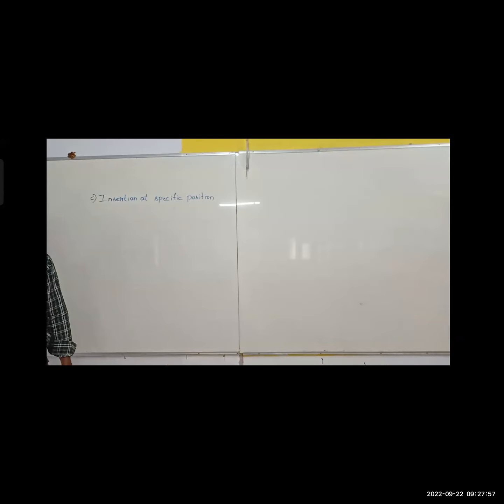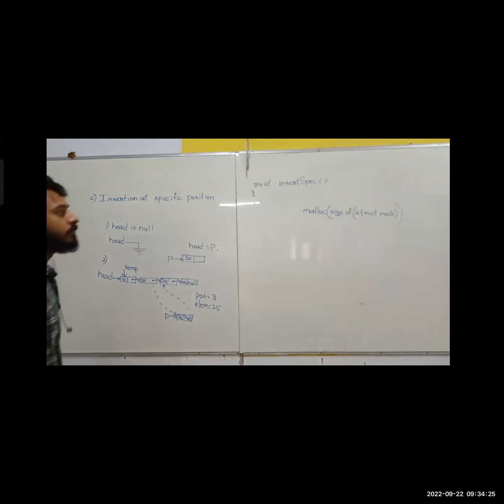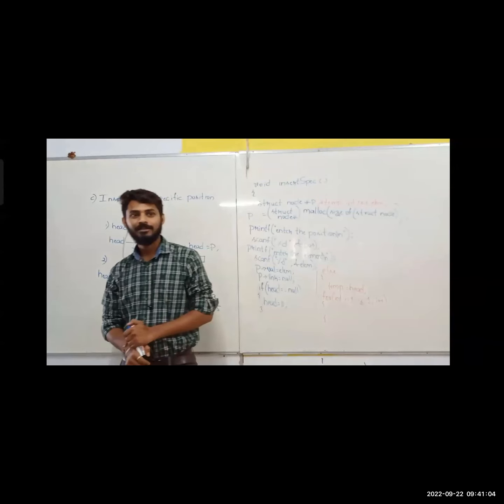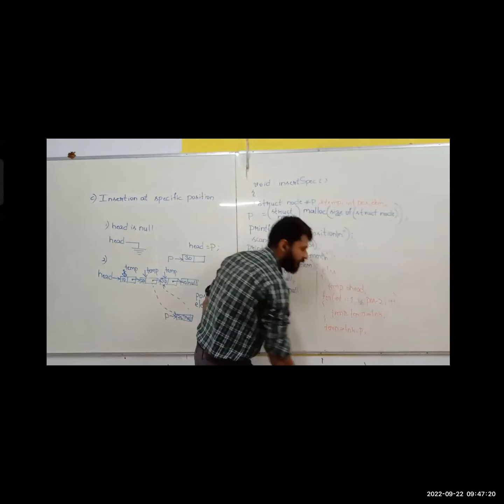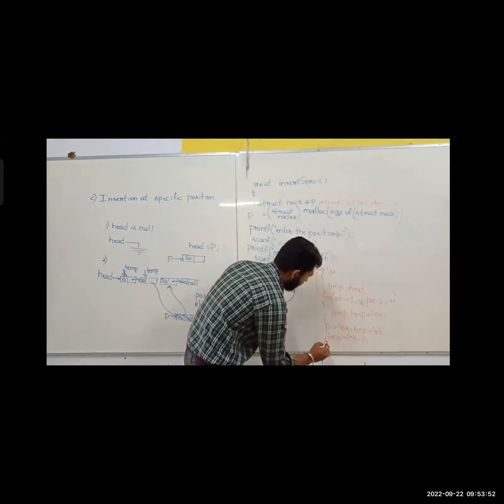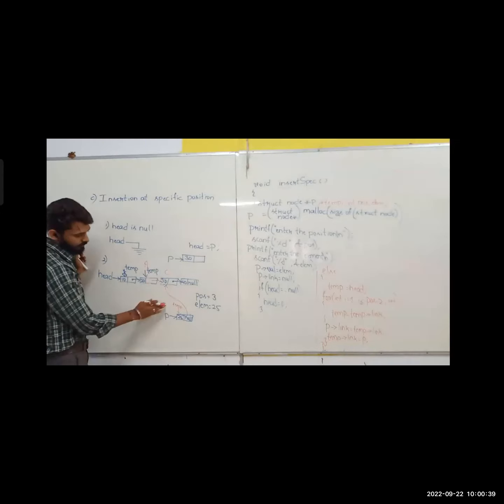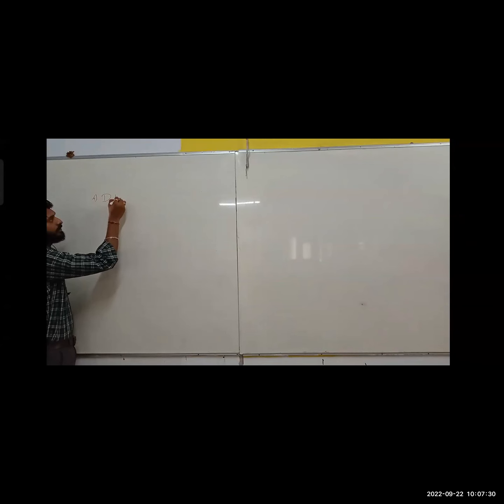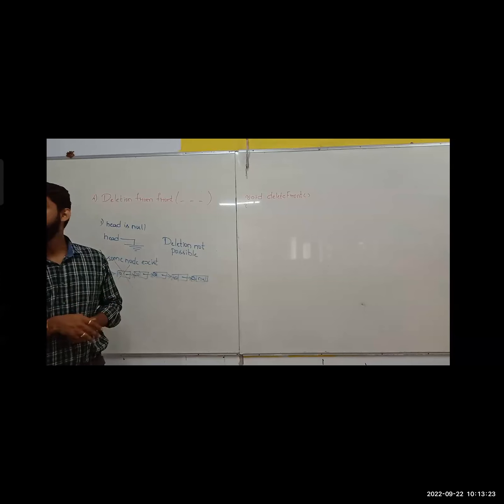PROGRAMMING _DAY_17